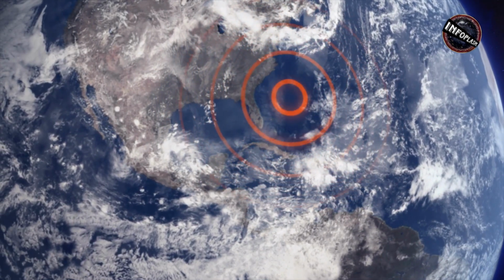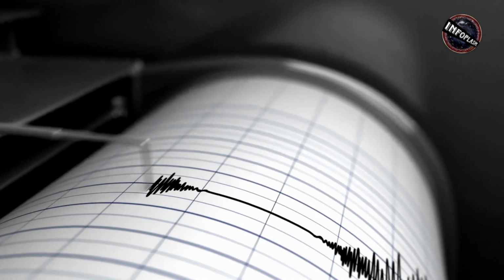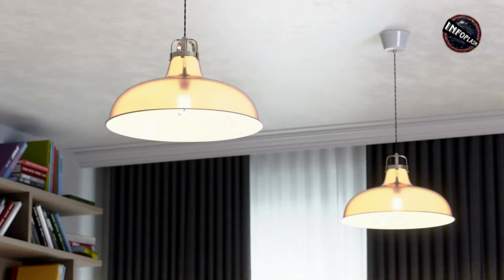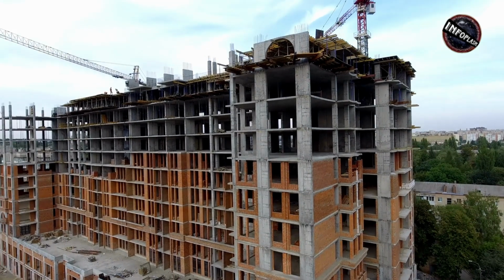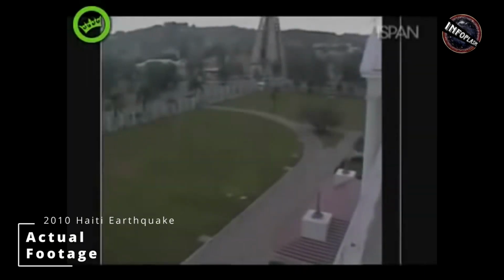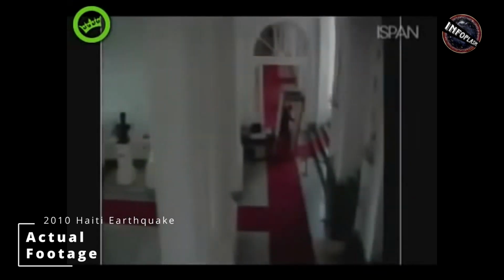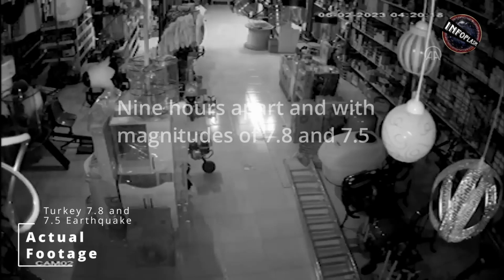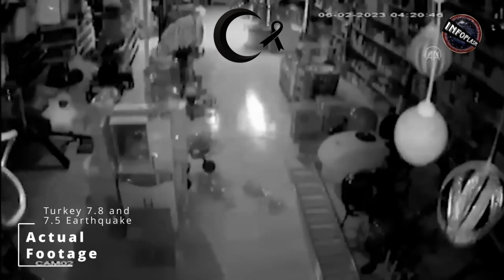What Magnitude of Earthquake is it REALLY Possible to Withstand?